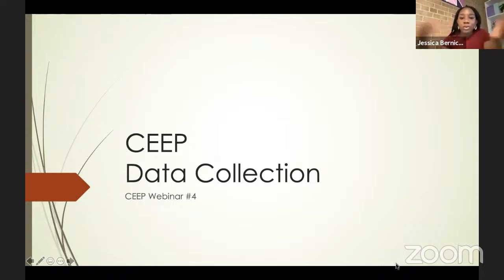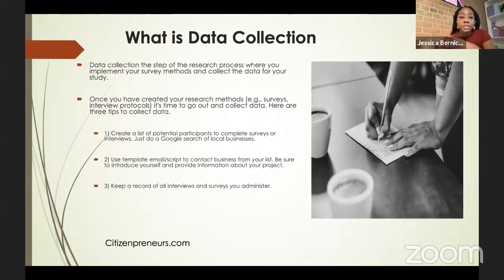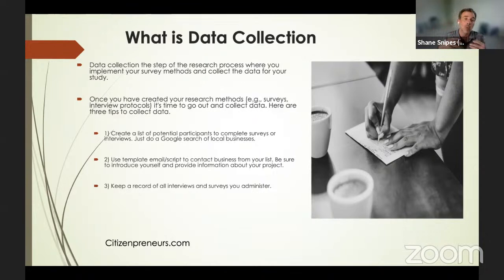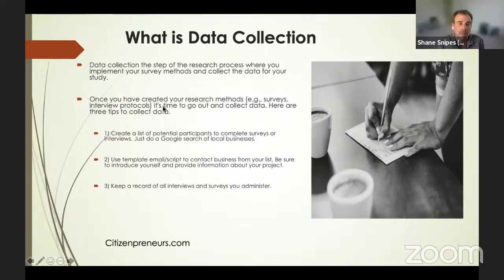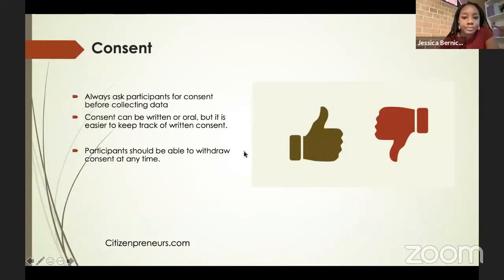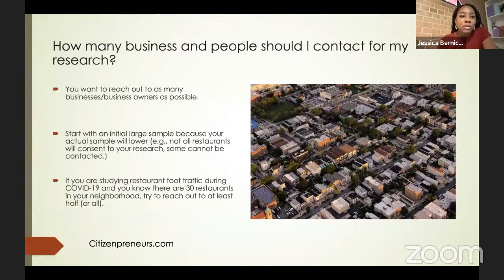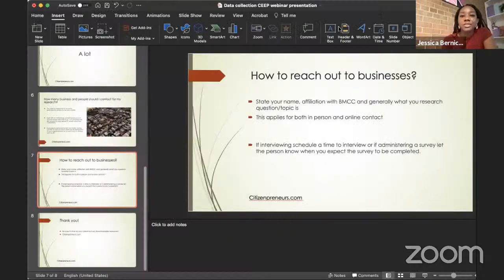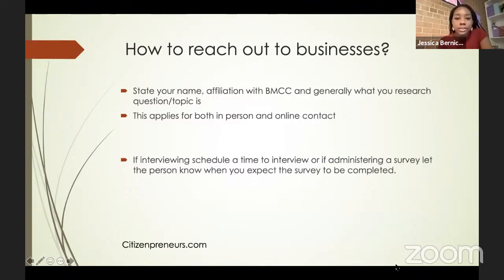CEEP Step 3 - Collecting Information from Your Community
This CEEP video is designed to be an entry level video for undergraduates taking part in some of their first research projects.

The Citizen Entrepreneur Explorer Program (CEEP) aims to teach students about entrepreneurship while helping them engage with their local communities. Community outreach is an aspect of the program that is heavily emphasized so students can understand the impact and dynamics of local businesses.

Data collection is the process of gathering and measuring information on variables of interest, in an established systematic fashion that enables one to answer stated research questions, test hypotheses, and evaluate outcomes. The data collection component of research is common to all fields of study including physical and social sciences, humanities, business, etc. While methods vary by discipline, the emphasis on ensuring accurate and honest collection remains the same.

The importance of ensuring accurate and appropriate data collection

Regardless of the field of study or preference for defining data (quantitative, qualitative), accurate data collection is essential to maintaining the integrity of research. Both the selection of appropriate data collection instruments (existing, modified, or newly developed) and clearly delineated instructions for their correct use reduce the likelihood of errors occurring.

Consequences from improperly collected data include
-inability to answer research questions accurately
-inability to repeat and validate the study
-distorted findings resulting in wasted resources
-misleading other researchers to pursue fruitless avenues of investigation
-compromising decisions for public policy
-causing harm to human participants and animal subjects

Issues related to maintaining integrity of data collection:

The primary rationale for preserving data integrity is to support the detection of errors in the data collection process, whether they are made intentionally (deliberate falsifications) or not (systematic or random errors).
-Uncertainty about the timing, methods, and identify of person(s) responsible for reviewing data
-Partial listing of items to be collected
-Vague description of data collection instruments to be used in lieu of rigorous step-by-step instructions on administering tests
-Failure to identify specific content and strategies for training or retraining staff members responsible for data collection
-Obscure instructions for using, making adjustments to, and calibrating data collection equipment (if appropriate)
-No identified mechanism to document changes in procedures that may evolve over the course of the investigation .

Given the range of qualitative research strategies (non-participant/ participant observation, interview, archival, field study, ethnography, content analysis, oral history, biography, unobtrusive research) it is difficult to make generalized statements about how one should establish a research protocol in order to facilitate quality assurance. Certainly, researchers conducting non-participant/participant observation may have only the broadest research questions to guide the initial research efforts. Since the researcher is the main measurement device in a study, many times there are little or no other data collecting instruments. Indeed, instruments may need to be developed on the spot to accommodate unanticipated findings.

Quality Control
While quality control activities (detection/monitoring and action) occur during and after data collection, the details should be carefully documented in the procedures manual. A clearly defined communication structure is a necessary pre-condition for establishing monitoring systems. There should not be any uncertainty about the flow of information between principal investigators and staff members following the detection of errors in data collection. A poorly developed communication structure encourages lax monitoring and limits opportunities for detecting errors.

Quality control also identifies the required responses, or ‘actions’ necessary to correct faulty data collection practices and also minimize future occurrences. These actions are less likely to occur if data collection procedures are vaguely written and the necessary steps to minimize recurrence are not implemented through feedback and education (Knatterud, et al, 1998)

Examples of data collection problems that require prompt action include:
-errors in individual data items
-systematic errors
-violation of protocol
-problems with individual staff or site performance
-fraud or scientific misconduct